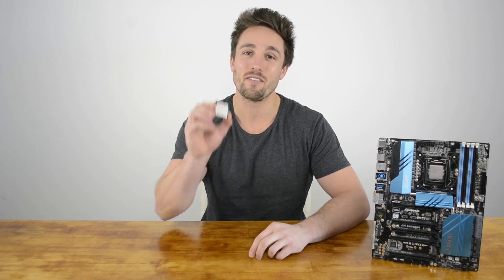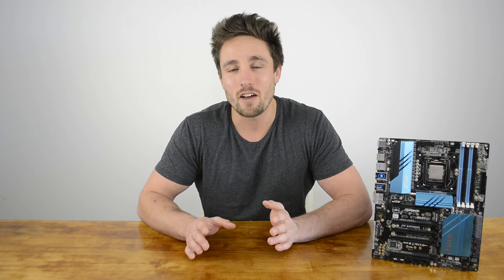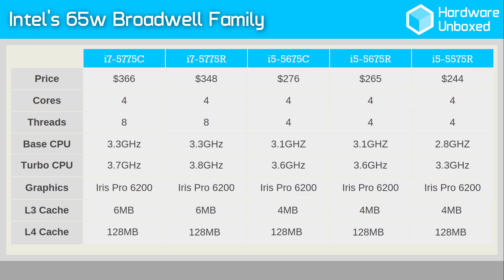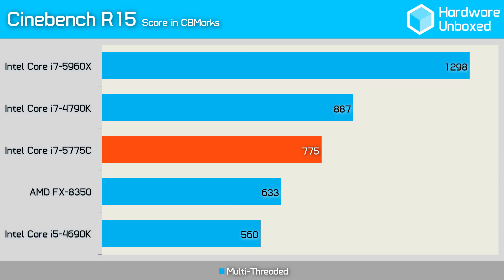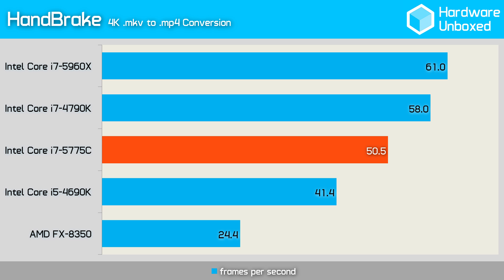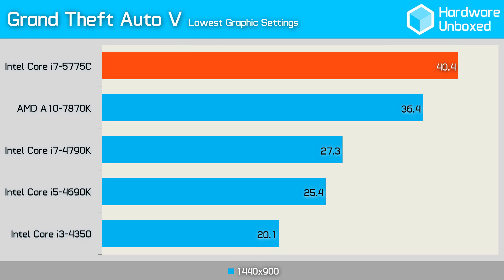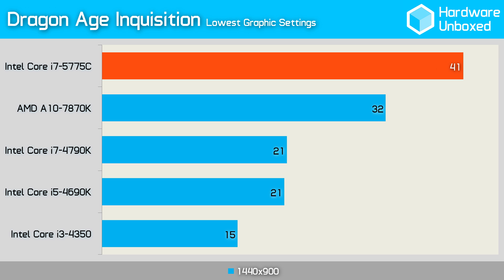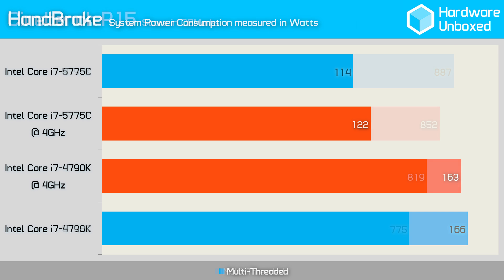Intel Core i7-5775C Benchmark Review (Broadwell) 5th Gen Intel Core Processor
Intel Core i7-5775C (Broadwell) 5th Gen Intel Core Processor Benchmark Review

On hand is the new Intel Core i7-5775C processor, this 5th generation Core i7 processor is based on Intel’s latest 14nm design. With this new process comes improved efficiency, meaning lower power consumption and better performance. The 5775C also comes packed with Intel’s Iris Pro 6200 integrated graphics which promises to be at least twice as fast as the HD Graphics 4600 used by the Haswell desktop processors.

- Corsair Dominator Platinum 32GB (DDR3-2400)
- MSI Z97 XPower AC (Intel Z97)

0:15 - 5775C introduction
0:40 - Broadwell background information
0:53 - A few important improvements
1:30 - eDRAM
2:19 - Benchmarks
2:28 - Cinebench benchmark
2:50 - Microsoft Excel benchmark
3:01 - 7zip benchmark
3:17 - HandBrake benchmark
3:31 - Power consumption
3:44 - Integrated graphics performance
3:58 - GTA V benchmark
4:17 - Thief benchmark
4:37 - Dragon Age Inquisition benchmark
4:55 - Clock for clock HandBrake benchmark
5:13 - Clock for clock Cinebench benchmark
5:29 - Clock for clock power consumption test
5:42 - Overclocking notes
6:03 - Efficieny vs Haswell
6:25 - Iris Pro 6200 summary
6:38 - vs AMD
6:51 - Motherboard support
7:03 - Availability

KEY FEATURES

- 14nm Technology
- Quad-core Processor
- HyperThreading supporting 8 threads
- Enhanced SpeedStep technology
- Improved efficiency/lower power consumption
- Iris Pro 6200 integrated graphics